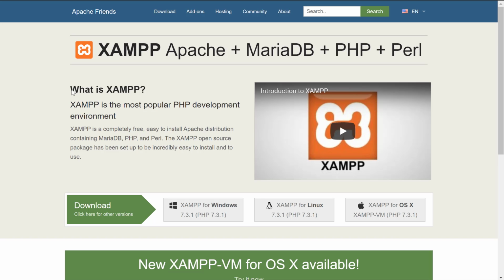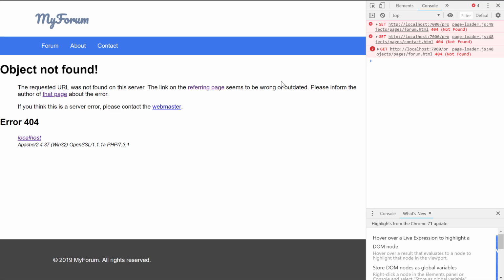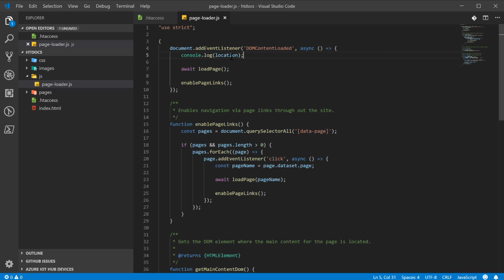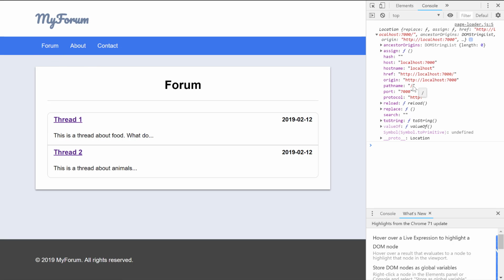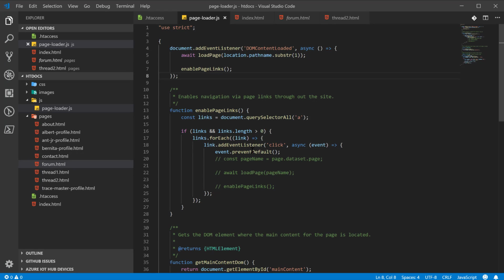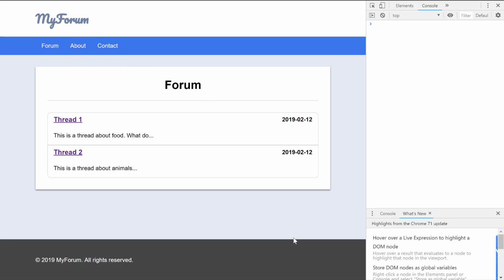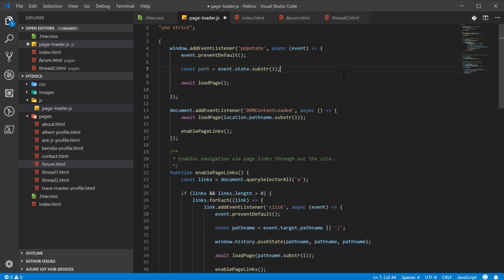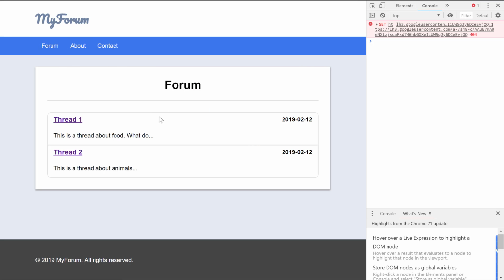Making MyForum 12 (JS) - Setting Up Our Local Dev Environment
Well, it seems we need to setup our development environment to mimic the server this app will be hosted on. In doing so, we'll also fix the JavaScript page loading section and re-enable the ability to go back and forth between pages in the browser.